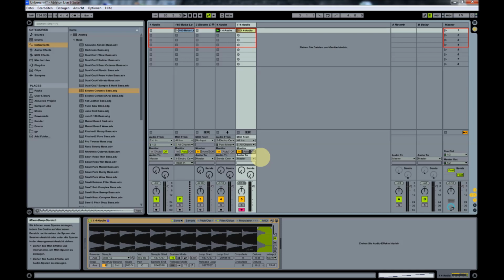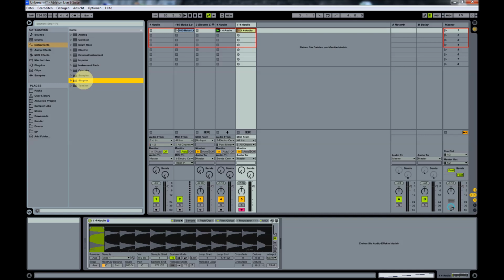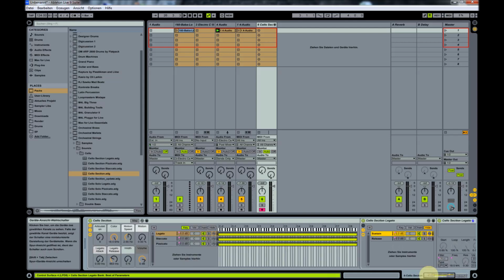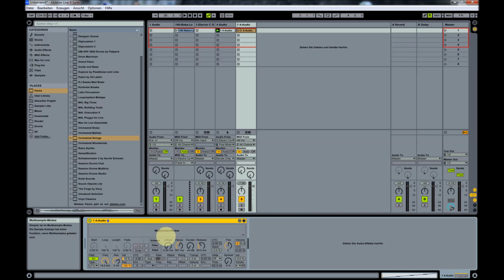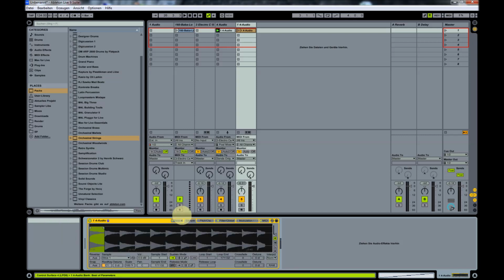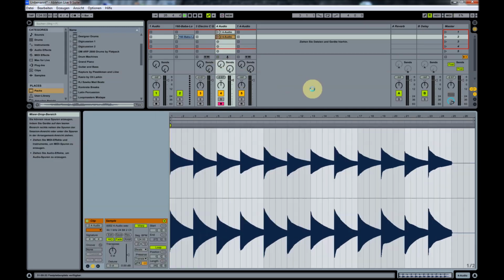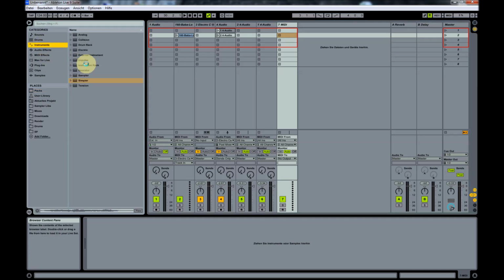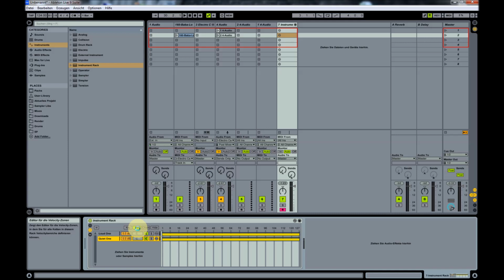Instrument sampling in Ableton Live First Tutorial Part 2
Easy tutorial on an easy way of sampling an instrument in Ableton Live and creating a new virtual instrument from those samples